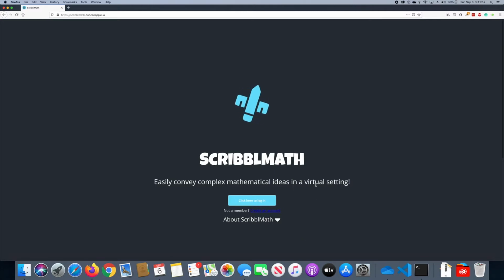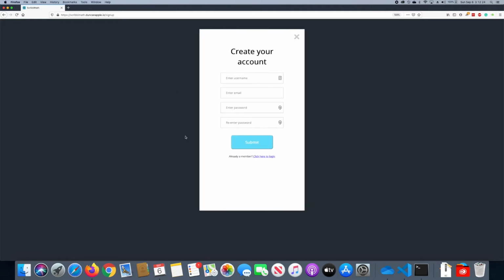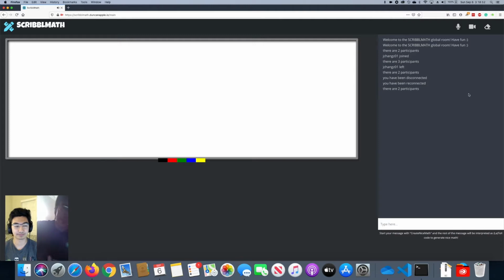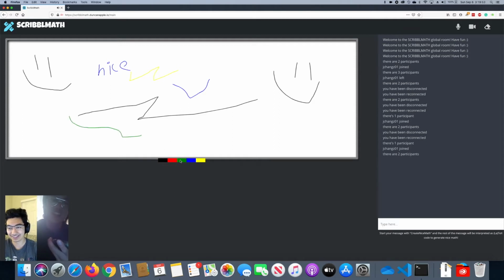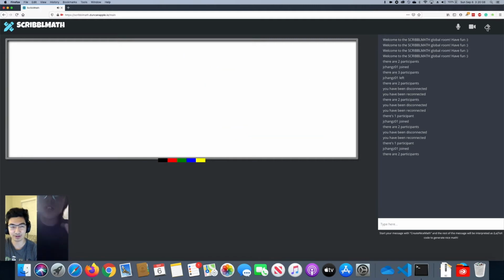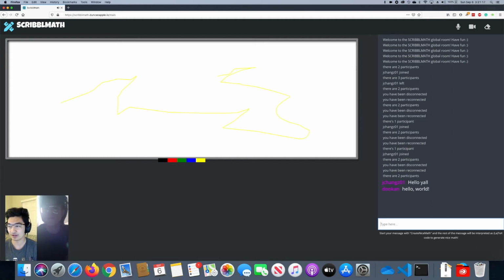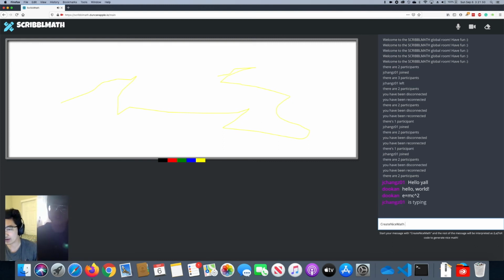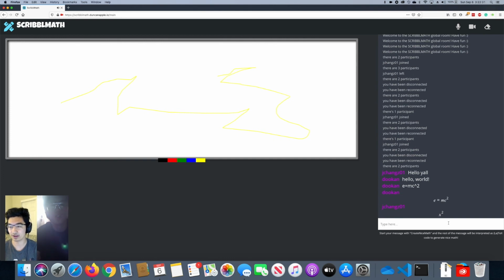COVID Hacks 2020 - Scribbl Math Demo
This is our (Duncan Applegarth and Justin Chang) submission for COVID Hacks 2020!

We created a web app called "Scribbl Math" which is a video chat platform with extra features meant to make teaching math virtually easier than ever before!